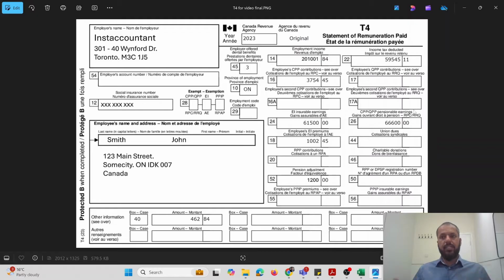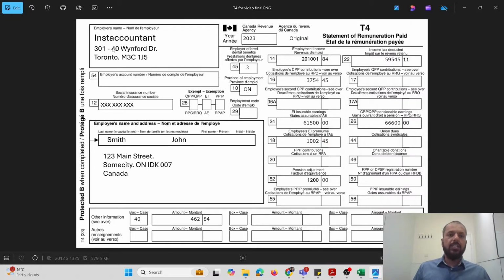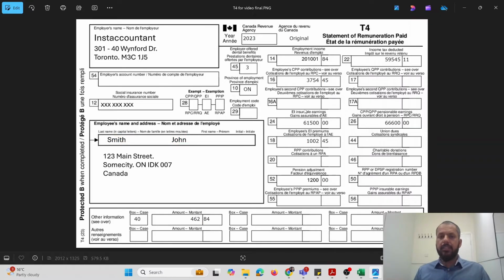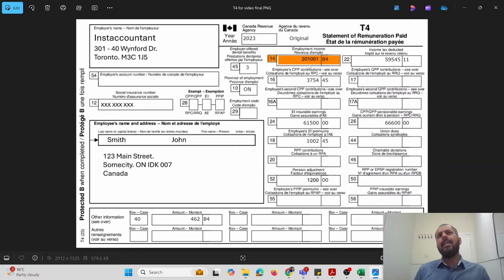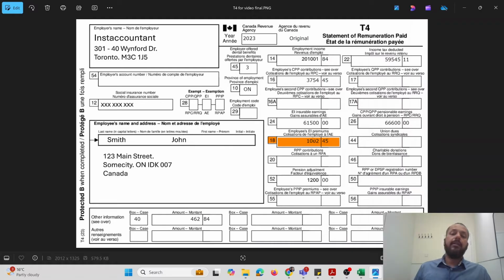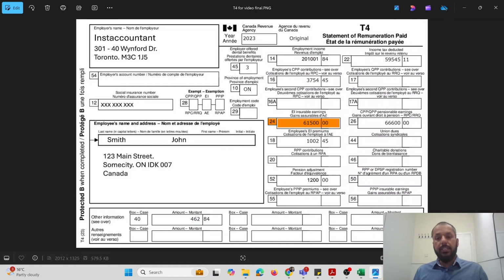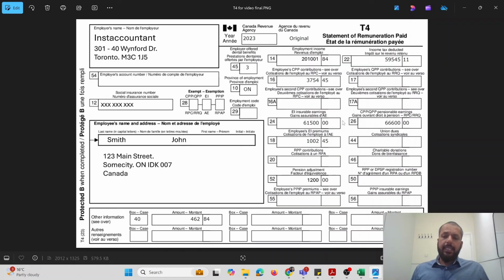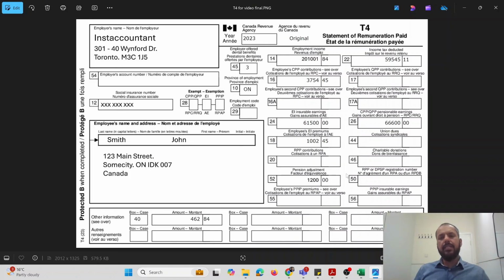How to Read T4 Slip 2026 in Canada | Calculate Taxable Earnings and Deductions for Canadian Employee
Get ready to master your 2024 T4 Statement of Remuneration Paid (slip) and understand your Canadian paycheck like a pro! This form T4 outlines your earnings and the taxes withheld throughout the year and it's essential for accurately filing your tax return. In this comprehensive guide, I'll break down each box and section of the form T4, explaining what it means for your taxable earnings and how it impacts your tax return in Canada and deductions.

In this video, we'll cover:

►  Understanding your T4 slip for 2024
►  How to calculate your total Canadian employees taxable earnings
►  Canada Pension Plan (CPP) contributions explained
►  Employment Insurance (EI) premiums: What they are and why they matter
►  Income tax deductions for employees in Canada
►  Charitable deductions and how they appear on your T4
►  Filing your tax return as an employee in Canada

Simplifying the complexities of the 2025 tax season, this guide is designed to be accessible even if you’re not a tax expert. Whether you’re working in the Greater Toronto Area (GTA), Ontario, or anywhere in Canada, this video will help you decode your T4, understand your paycheck, and navigate the tax filing process with confidence, ensuring you get the most out of your return.

◼️Understanding Deductions on Your T4 Slip and Pay Stubs in Canada

◼️How to Report World Income to the CRA: A Step-by-Step Guide

This video is your go-to guide for understanding your Canadian T4 slip. We'll break down the jargon and make it simple, so you can feel confident at tax time.

Hello from Instaccountant! 🌟 We are your online tax accountants in Toronto specializing in services for independent contractors, self employed gig workers, and freelancers in Canada. Our online and in-office tax and accounting services cater to clients throughout Canada and the USA.

📩 CONNECT